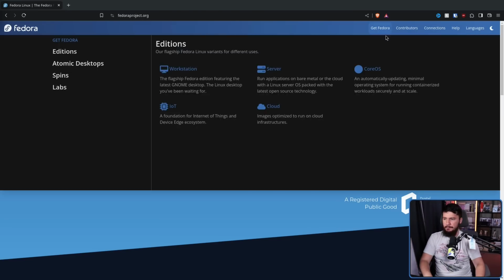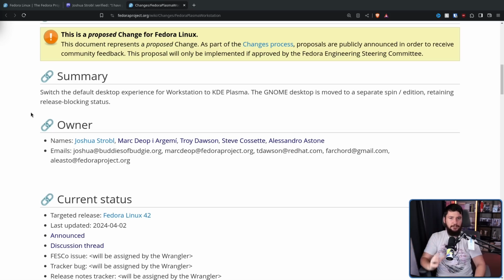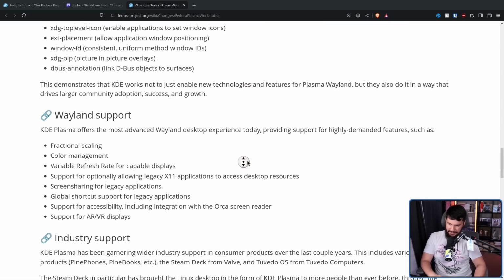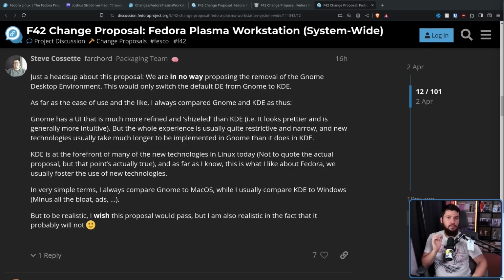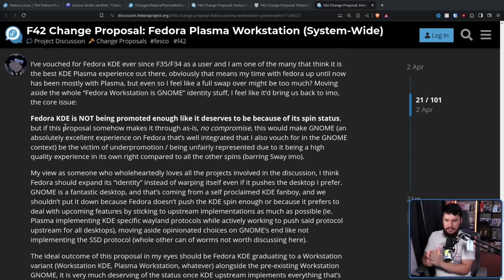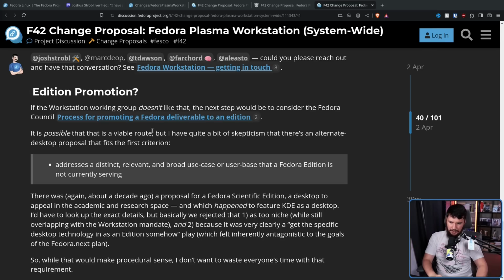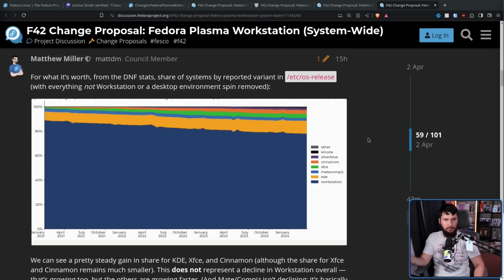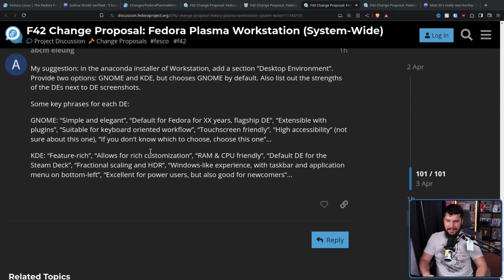Will Fedora Linux Go Full KDE Plasma!?!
When you think of Fedora workstation you think of GNOME, but does that have to be the case or is there a world where KDE Plasma is the flagship desktop instead, well maybe that world is this one.

Credits
🎨 Channel Art:
Profile Picture: